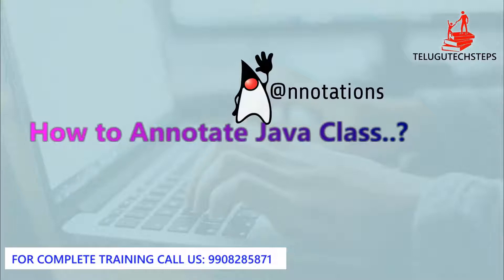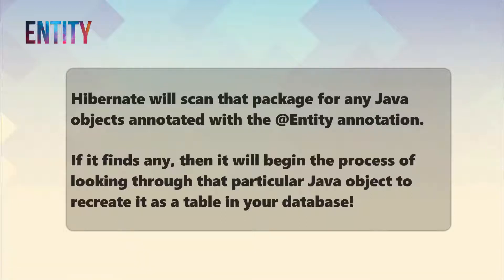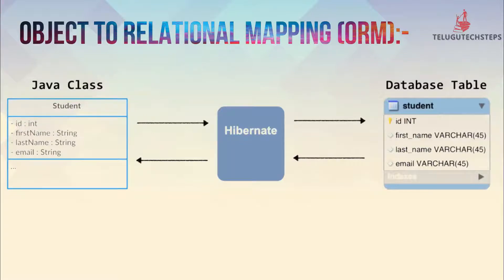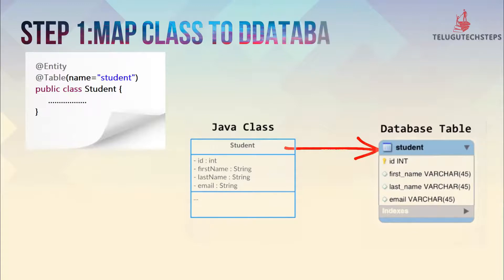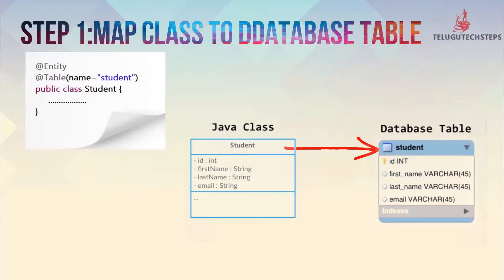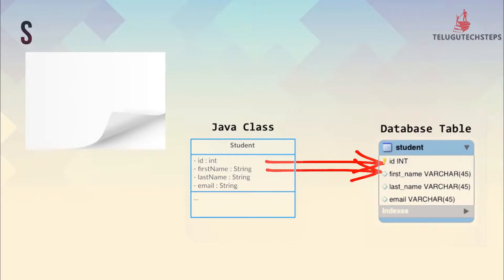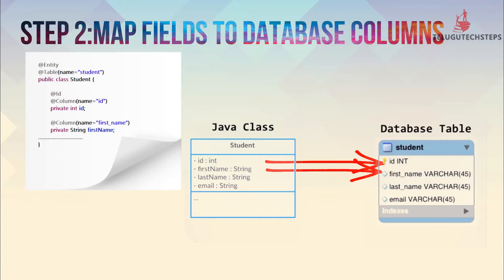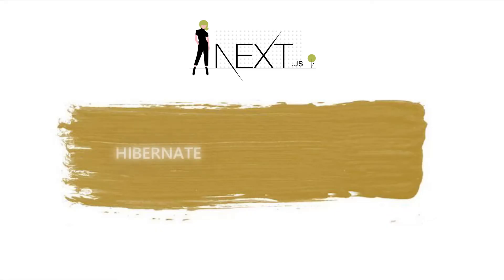HOW TO ADD ANNOTATION TO JAVA CLASS | HIBERNATE IN TELUGU